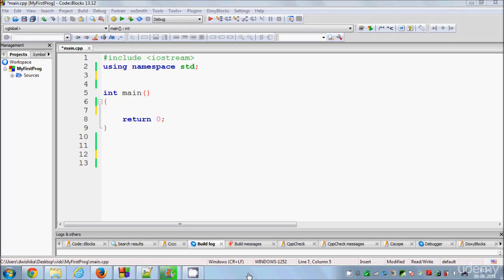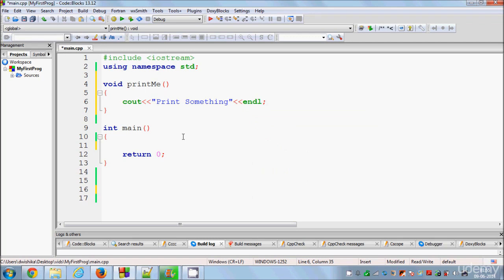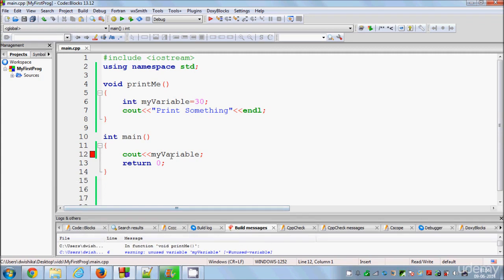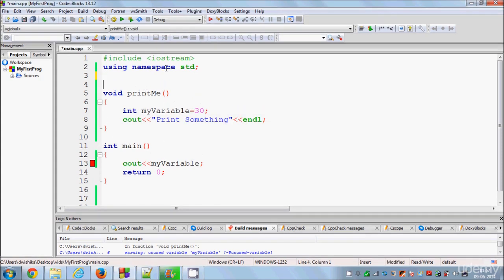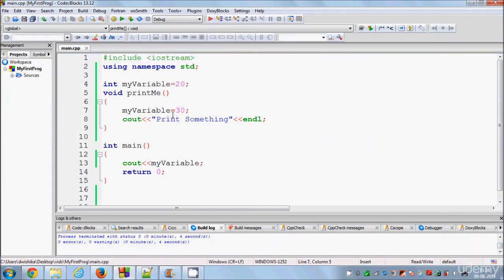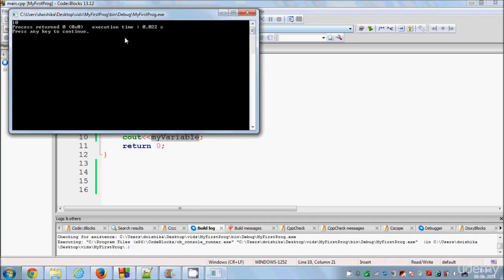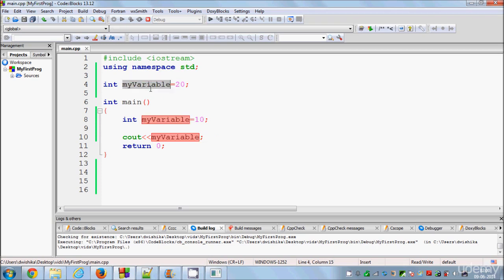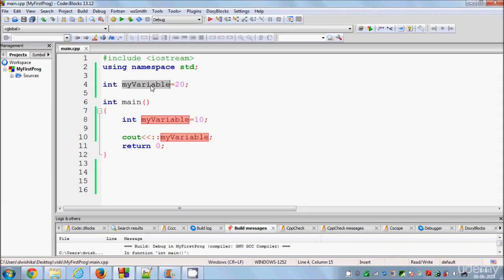5 Variable Scope and Unary Scope Resolution Operator